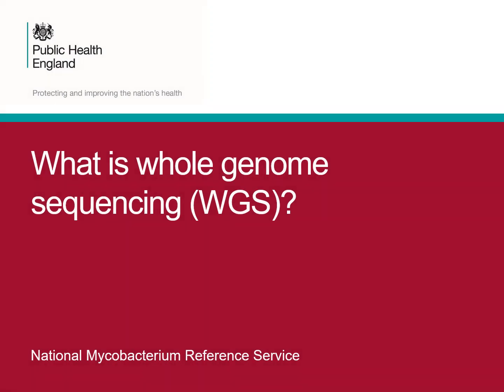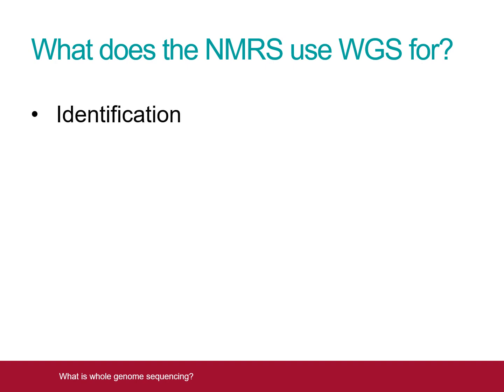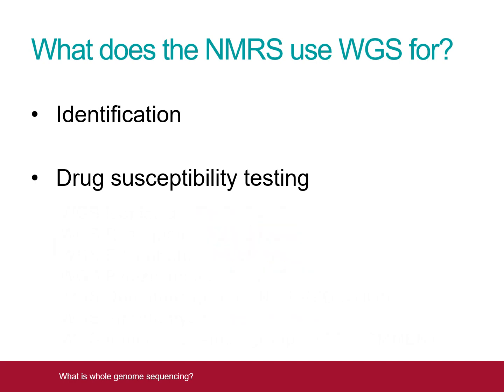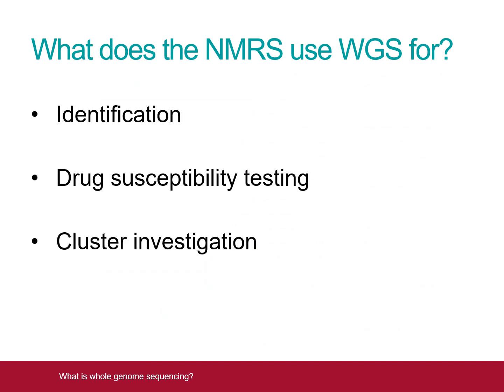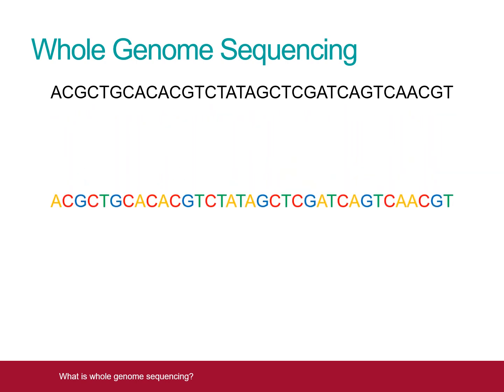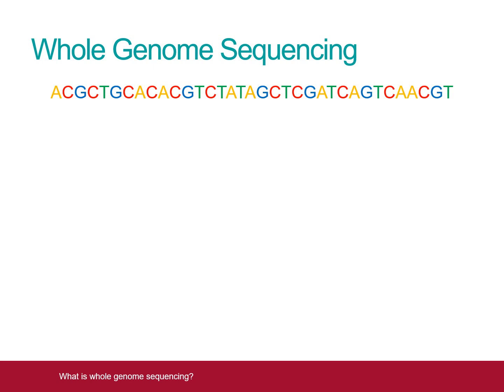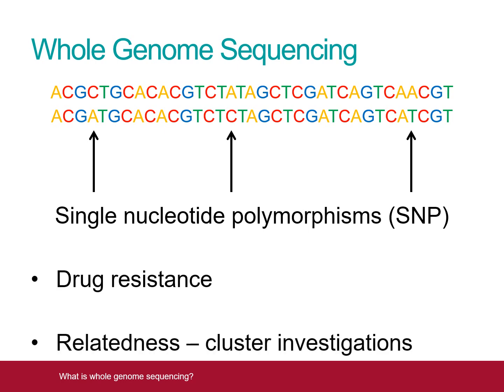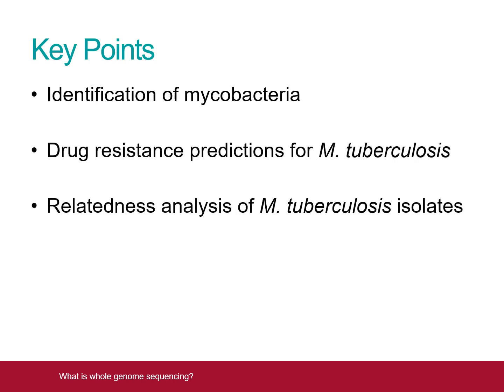What is Whole Genome Sequencing?